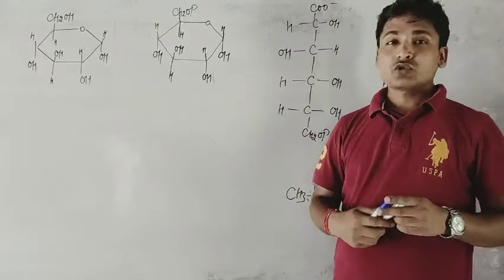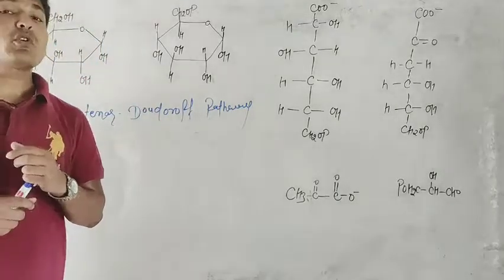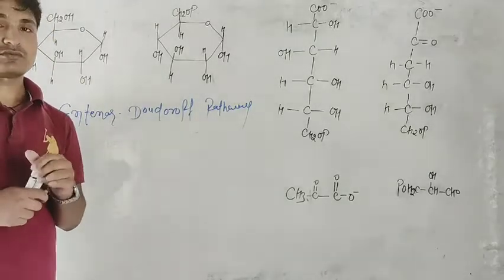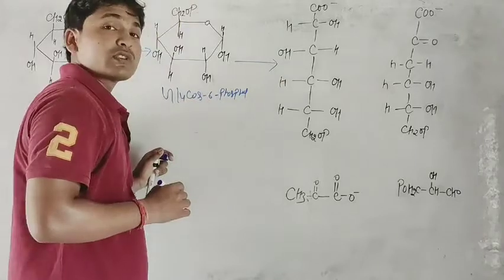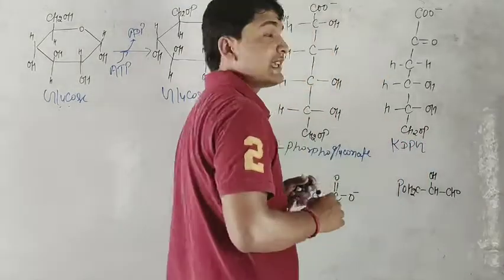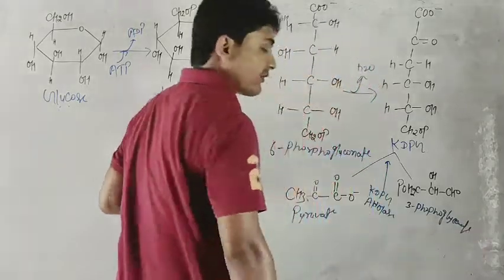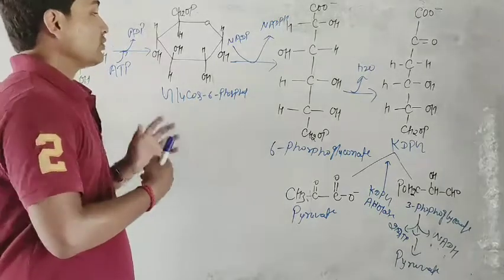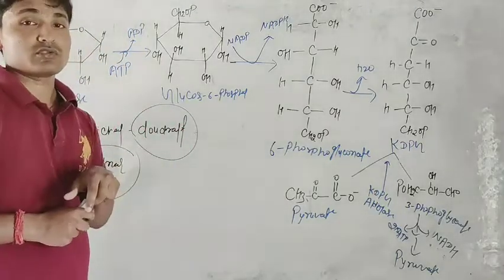Entner-Doudoroff Pathway|| Specialised for-CSIR,ICMR,DBT,GATE,ICAR||By-Vimal Kumar